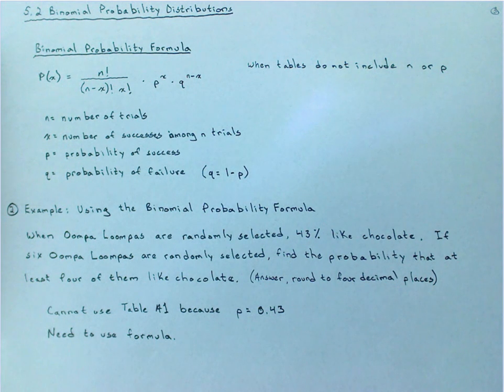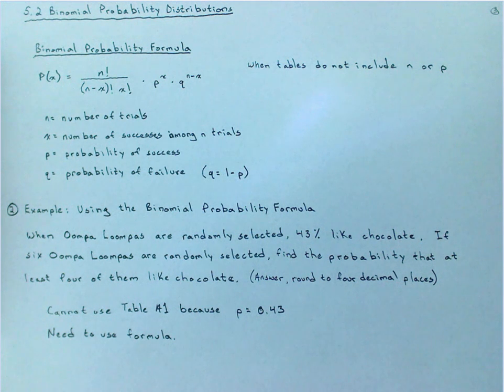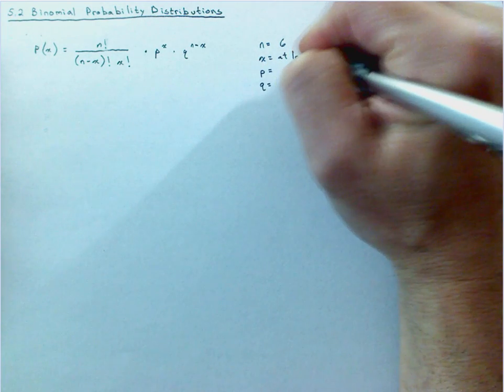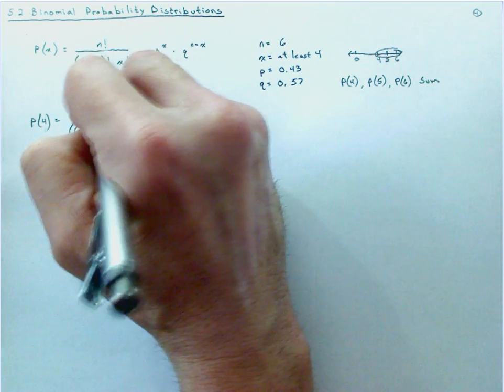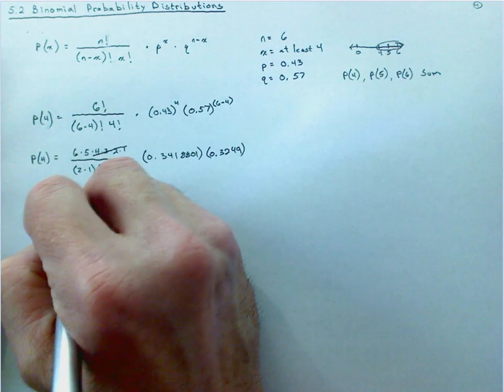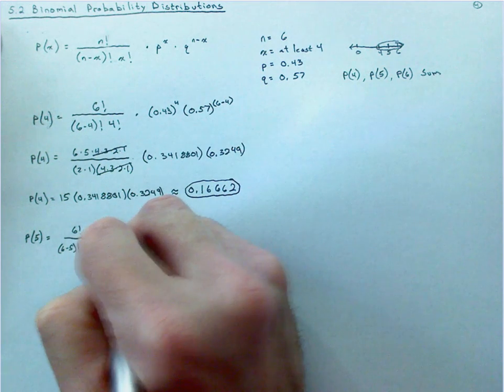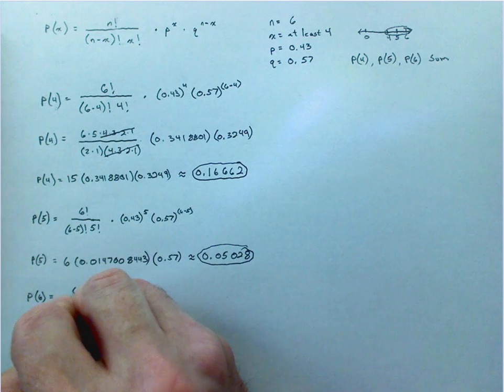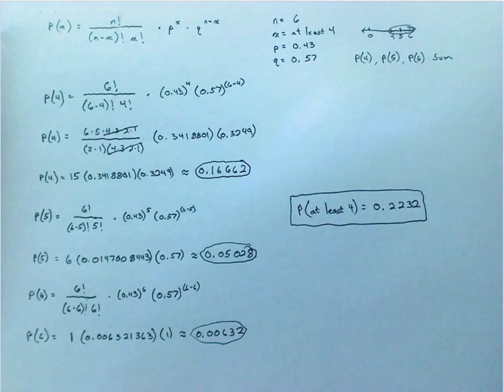Ch 5.2 Binomial Distribution Formula